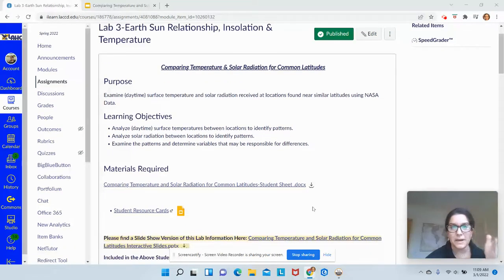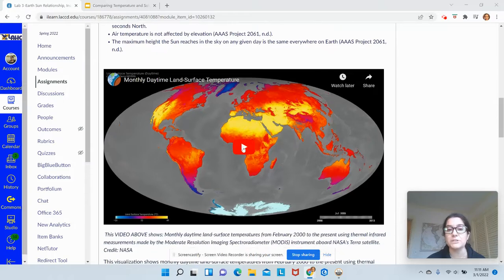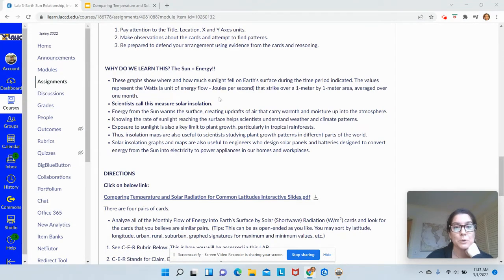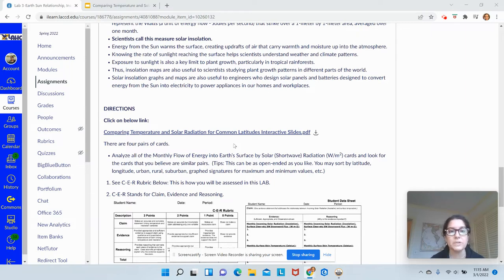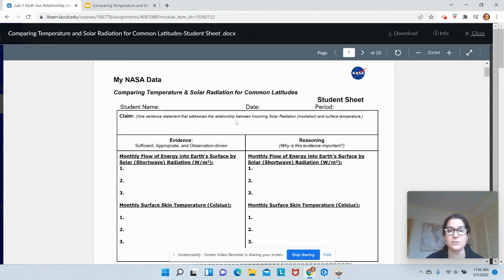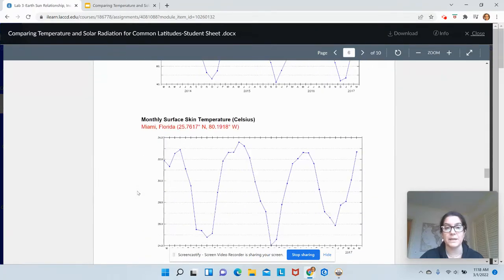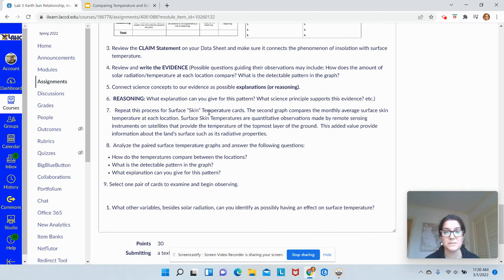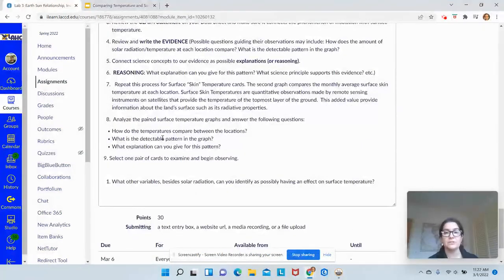Earth Sun Relationship Lab Overview